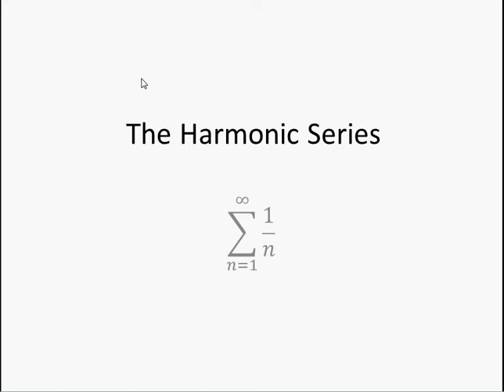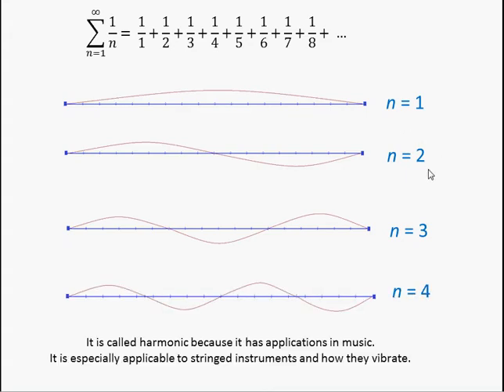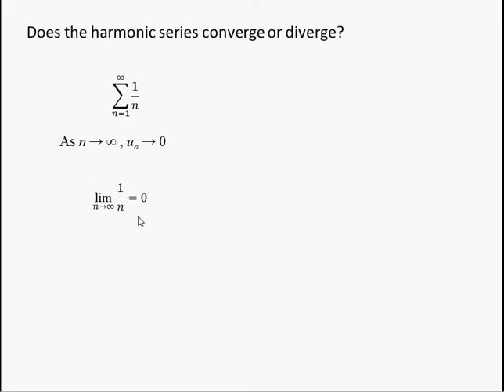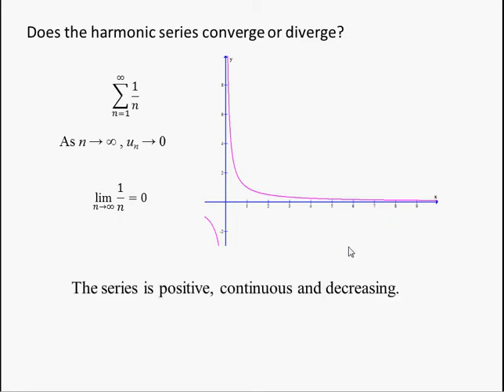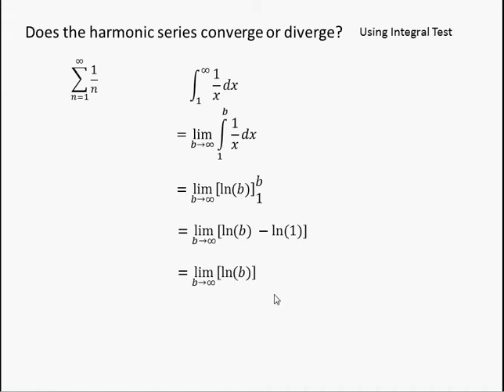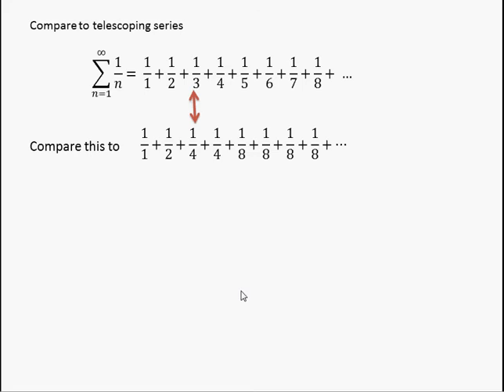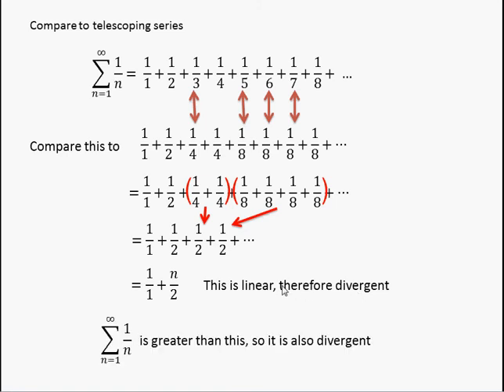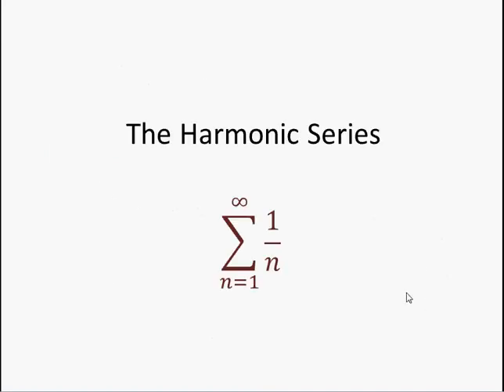harmonic series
A brief introduction to the harmonic series and a discussion of its divergence.